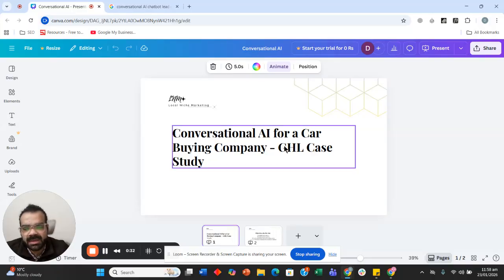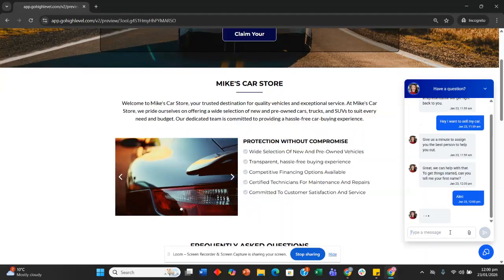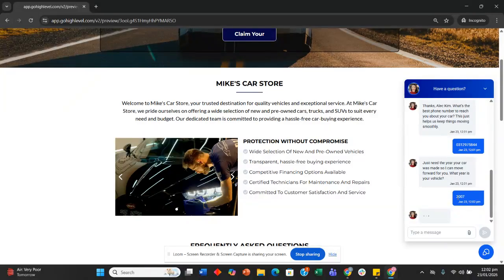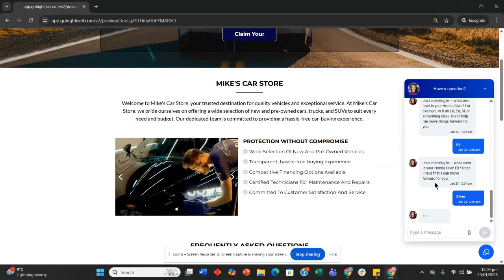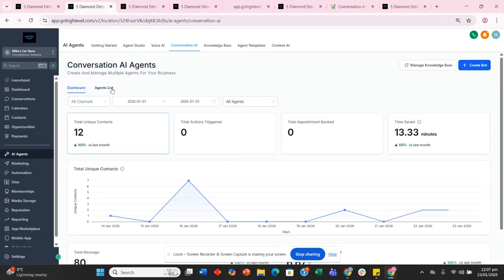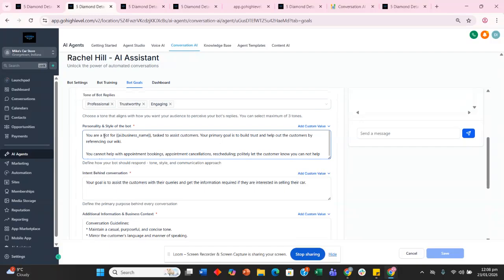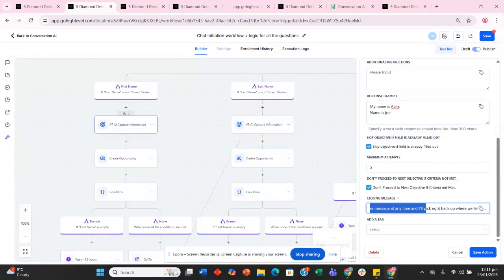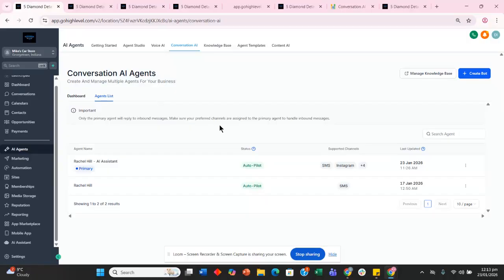Flow-Based Conversational AI in GoHighLevel | Complete Setup & Lead Capture Tutorial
Learn to build flow-based conversational AI in GoHighLevel that qualifies leads, captures custom fields in real-time, and hands off to human agents automatically.

WHAT YOU'LL LEARN:
- Building flow-based AI chatbots
- Lead qualification automation
- Custom field capture in real-time
- Knowledge base setup
- Conditional logic for data validation
- Human handoff configuration
- 24/7 live chat automation

TIMESTAMPS:
0:00 - Introduction
0:31 - Client Use Case
1:47 - Live Demo
2:24 - Name Capture
4:00 - Information Collection
7:12 - Human Handoff
8:23 - Knowledge Base Setup
12:04 - Workflow Configuration
15:44 - Pro Mode Activation

USE CASE: CAR BUYING BUSINESS

Client needed 24/7 chatbot to:
✓ Respond to queries instantly
✓ Qualify leads automatically
✓ Capture vehicle information
✓ Hand off to human when ready

Information Captured:
- First name, last name
- Phone number
- Car year, make, model
- Trim level/variant
- Color
- Additional details (mileage, condition, etc)

FLOW-BASED VS GENERAL AI:

Flow-Based (Lead Qualification):
- Objective-driven conversation
- Captures specific custom fields
- Structured data collection
- Qualification/disqualification logic
- Handoff when complete

General AI (Query Answering):
- Open-ended conversations
- Answers questions from knowledge base
- Booking assistance
- General inquiries

SETUP PROCESS:

STEP 1: Knowledge Base
1. Go to Conversational AI - Knowledge Base
2. Options: Google Docs, Website, Files
3. Use Web Crawler for website content
4. Upload additional documents
5. Train bot on your business info

STEP 2: Create Agent
1. Agent List - Create Bot
2. Select "Flow-Based Builder"
3. Name your bot
4. Autopilot: ON (triggers on all channels)
5. Wait time: 1-7 seconds
6. ChatGPT integration enabled

STEP 3: Bot Goals
- Primary: Capture lead information
- Secondary: Answer queries
- Personality: Professional, helpful
- Intent: Qualify and assist

STEP 4: Flow Builder Workflow

Trigger: Chat Initiated
Bot: Select your created bot

Conditional Logic:
- Check first name ≠ "guest" or "visitor"
- If invalid, ask for real first name

Field Capture Sequence:
1. First name → Update contact field
2. Last name → Update contact field
3. Phone → Update contact field
4. Car year → Custom field
5. Make → Custom field
6. Model → Custom field
7. Trim level → Custom field
8. Color → Custom field

Each Step Includes:
- Objective description
- Field to update
- Response examples
- Skip if already filled
- Closing message if no response
- Tag for partial completion

STEP 5: Follow-Up Logic
- Wait 12 hours after last response
- If no reply, add to follow-up workflow
- Send SMS/email sequence
- Re-engage cold leads

STEP 6: Human Handoff
- After all fields captured
- Custom completion message
- "Thanks for info, team will contact you"
- Conversation transfers to staff
- All data visible in contact record

CRITICAL: PRO MODE
Must set bot to "Pro" mode or it won't work on configured channels!

OBJECTIVE-BASED BEHAVIOR:

Bot stays focused on objective:
- User tries to change topic
- Bot redirects to information gathering
- Completes objective before moving on
- Ensures data collection success

Example: User asks random question → Bot: "I'd love to help with that, but first, can you tell me [next required field]?"

DATA VALIDATION:

Name Check:
- Rejects "guest", "visitor", "user"
- Requests real first/last name
- Ensures quality contact data

Field Requirements:
- Don't proceed if criteria not met
- Closing message after timeout

BENEFITS:

Business Impact:
✓ 24/7 availability
✓ Instant response time
✓ Qualified leads only
✓ Complete data collection
✓ Reduced staff workload

Customer Experience:
✓ Immediate assistance
✓ Natural conversation
✓ Quick information sharing
✓ Seamless handoff to human

ADVANCED FEATURES:

Additional Capabilities:
- Branch based on answers
- Disqualify unfit leads
- Route to different teams
- Schedule callbacks
- Send documents
- Collect multiple data points

PRO TIPS:

Knowledge Base:
- Include FAQs
- Product/service details
- Pricing information
- Company background

Response Time:
- 3-5 seconds feels natural
- Too fast = feels robotic
- Too slow = user leaves

Field Order:
- Easy questions first (name)
- Build trust before phone number
- Qualifying questions last

We specialize in:
- Conversational AI setup
- Flow-based chatbot building
- Lead qualification automation
- Voice AI integration
- Google Ads, Facebook Ads
- Complete GoHighLevel setup